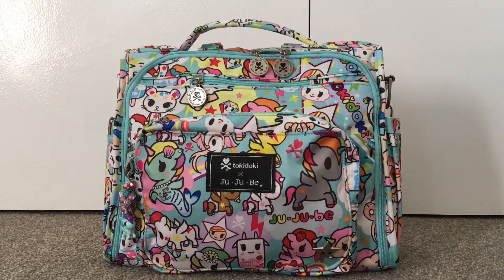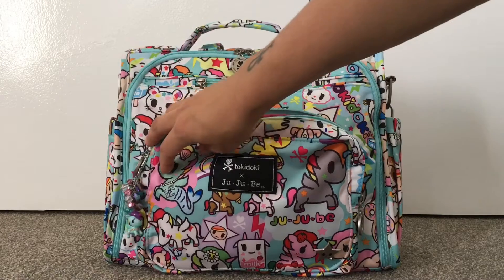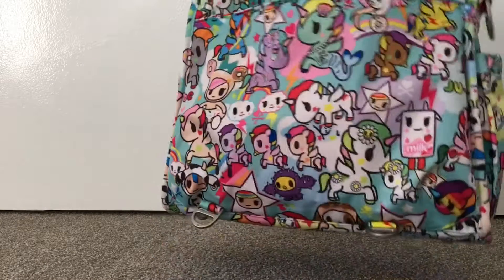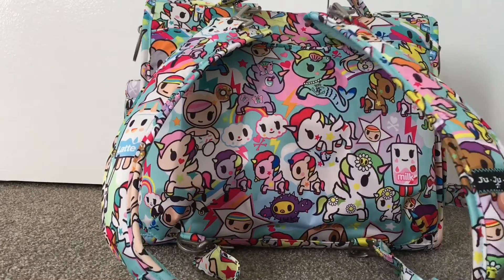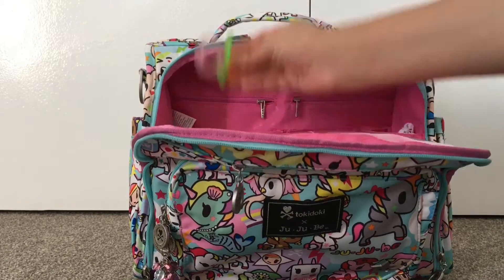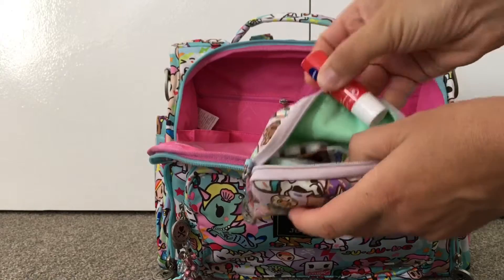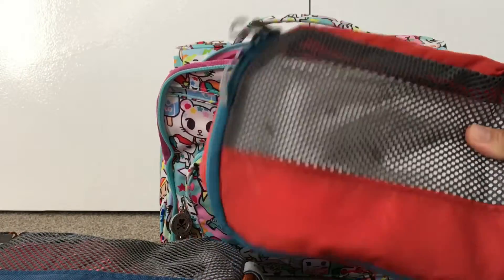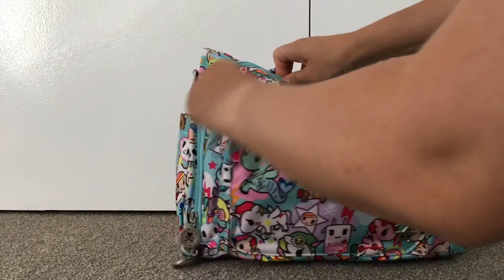Ju-Ju-Be BFF (Unikiki 2.0) : packing for everyday and day care (baby room)